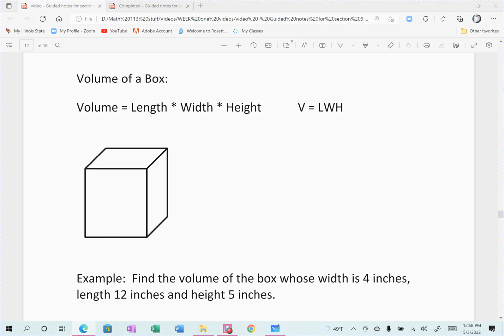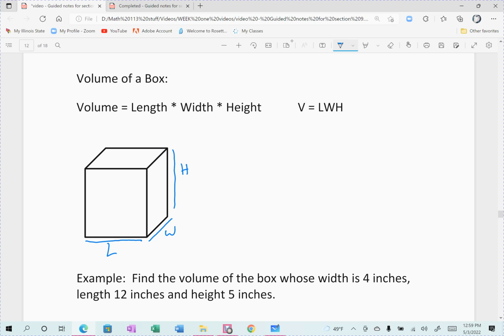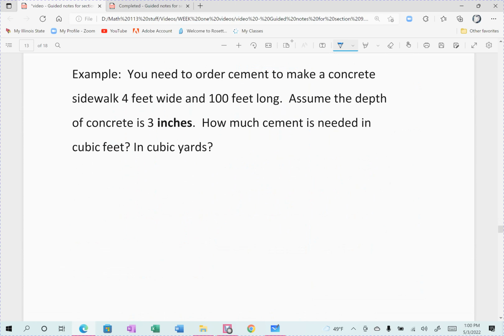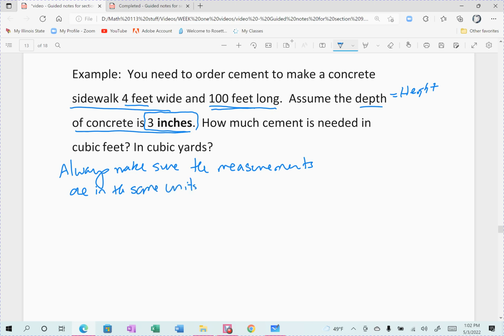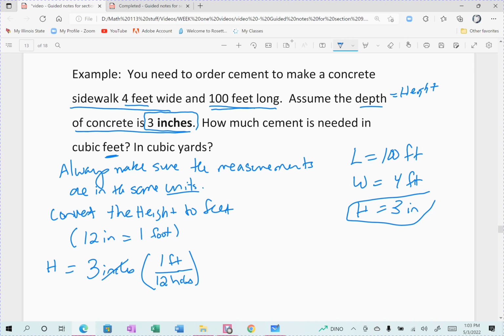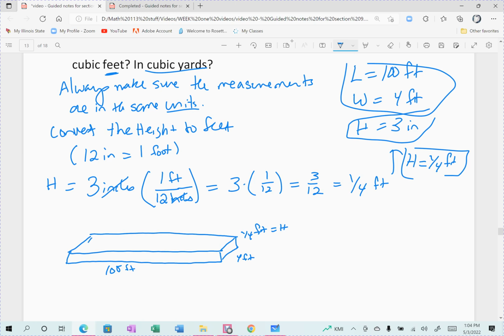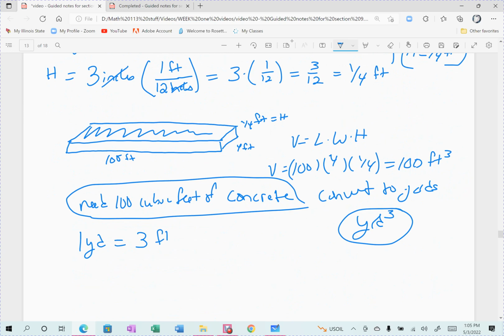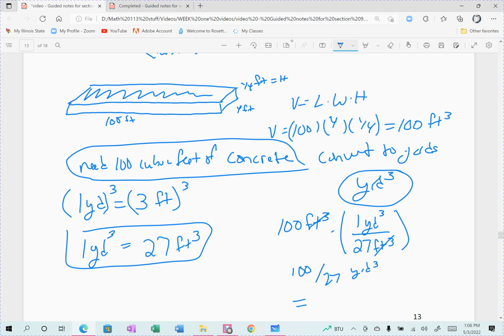section 9.1 video 8 ( volume of a BOX and application)